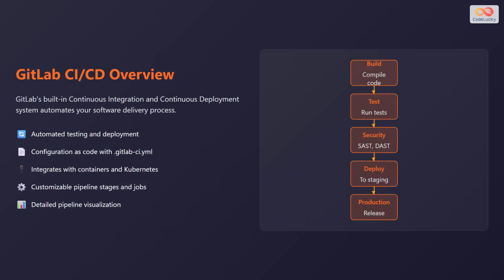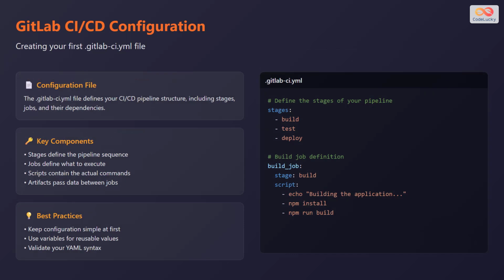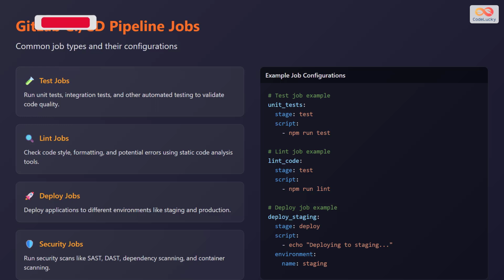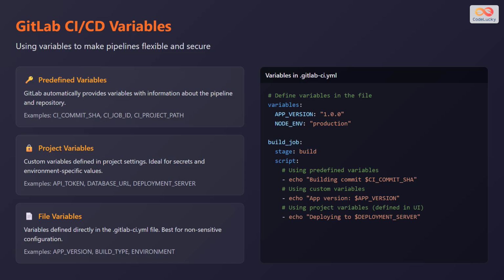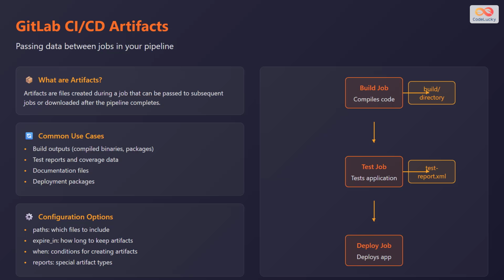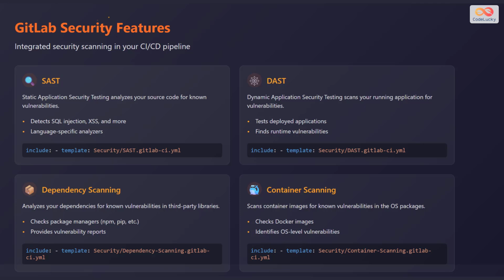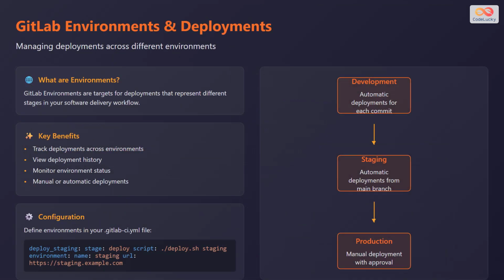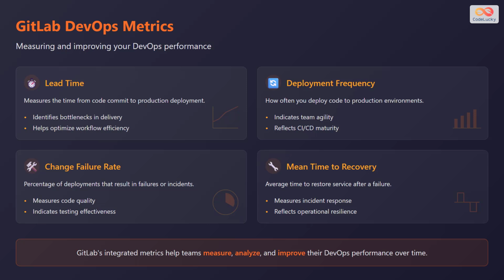🚀 Advanced GitLab CI/CD: Master DevOps Pipelines & Security!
Unlock the full potential of GitLab! 🧑‍💻

In this comprehensive guide, we'll dive deep into GitLab's advanced features for CI/CD and DevOps. Perfect for beginners, this video breaks down complex topics into easy-to-understand explanations.

Learn how to configure robust CI/CD pipelines, automate your software delivery process, and ensure code quality with integrated security scanning. 🛡️ We'll cover essential concepts like:

*   CI/CD pipeline configuration
*   Job types and variables
*   Artifact management
*   Security features (SAST, DAST)
*   Environment management
*   DevOps metrics

Boost your team's productivity and optimize your DevOps workflow with GitLab's powerful tools. ⚙️ Start building better software, faster! 🔥

Chapters:
00:00 - Advanced GitLab Features
00:52 - GitLab CI/CD Overview
01:44 - GitLab CI/CD Configuration
02:34 - GitLab CI/CD Pipeline Jobs
03:35 - GitLab CI/CD Variables
04:51 - GitLab CI/CD Artifacts
05:42 - GitLab Security Features
07:16 - GitLab Environments & Deployments
08:10 - GitLab DevOps Metrics
09:09 - Outro